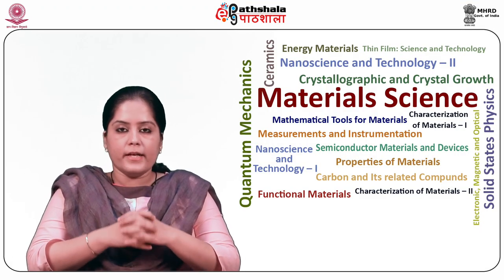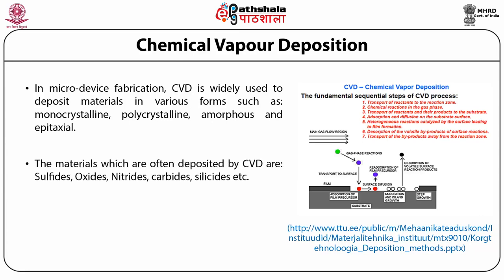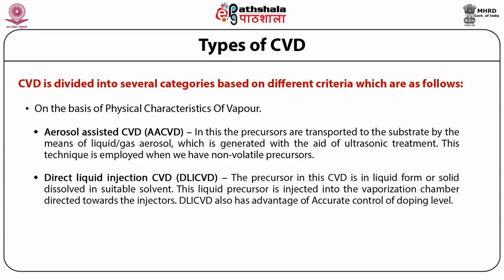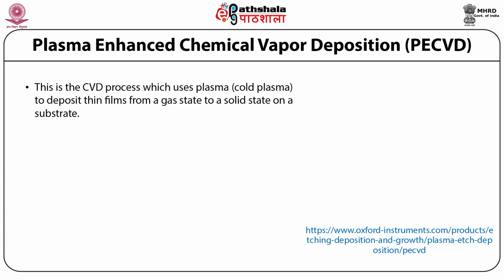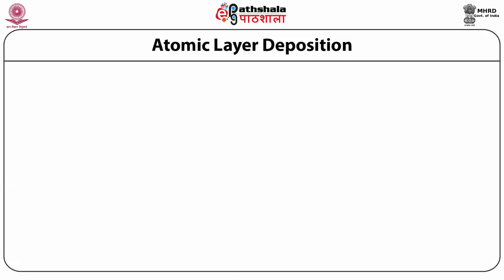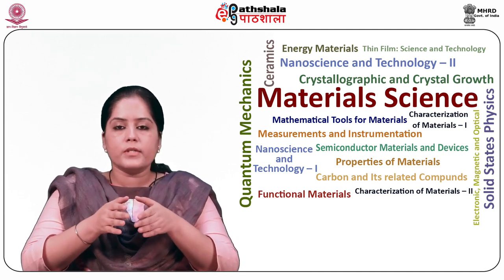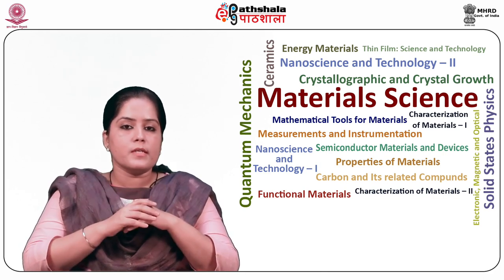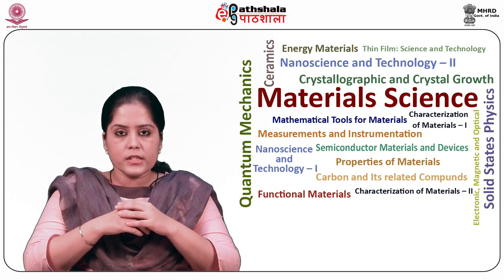Chemical deposition techniques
Subject:Material Science
Paper:Semiconductor material and devices